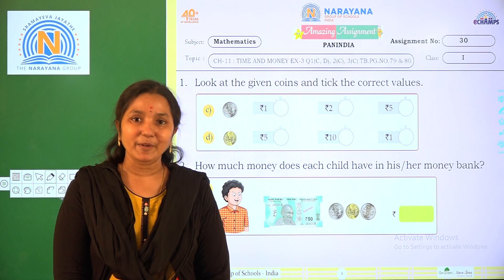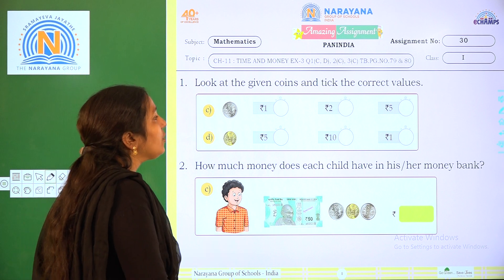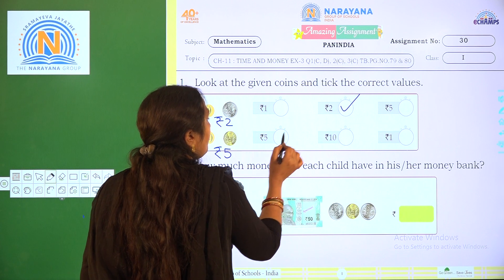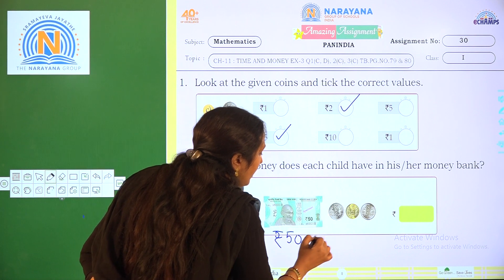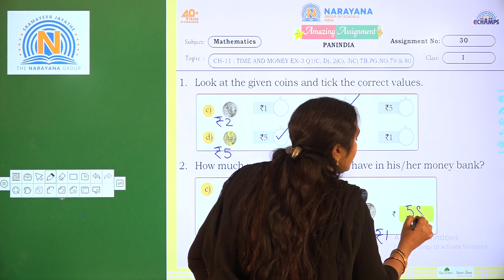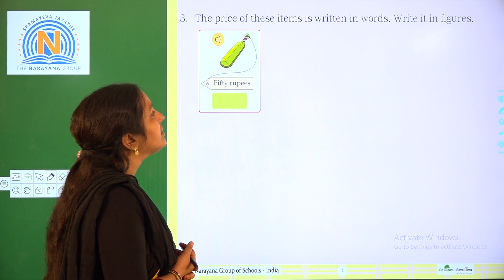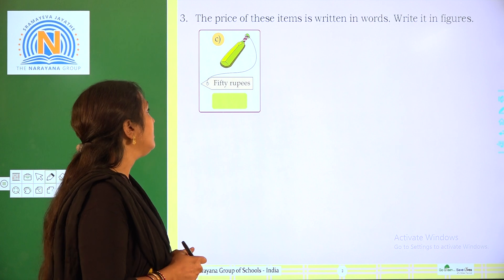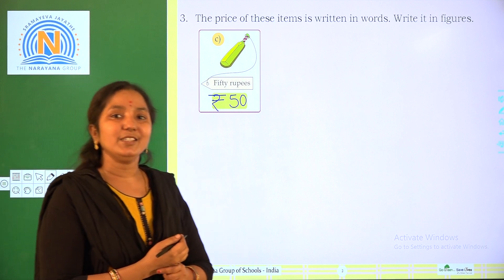27TH FEB AP & TS CLASS I MATH ASSIGNMENT 30